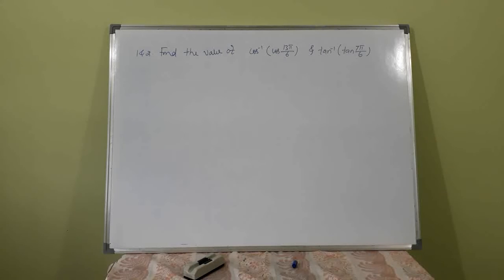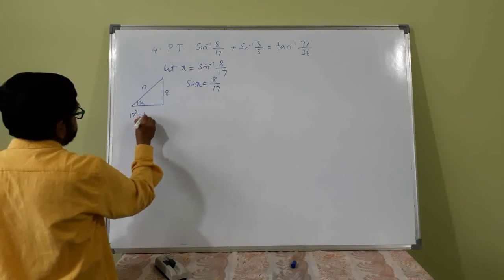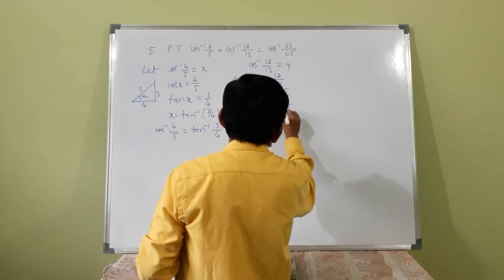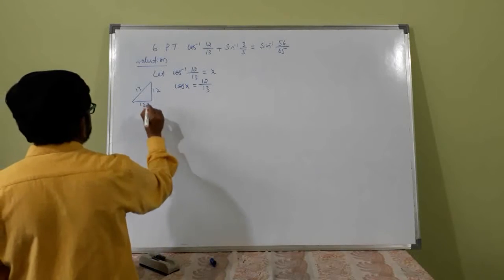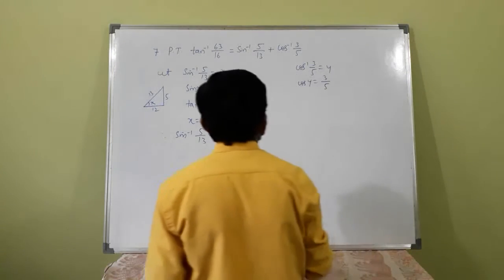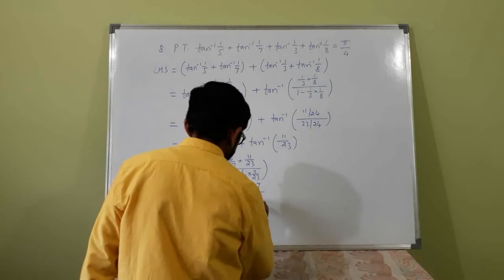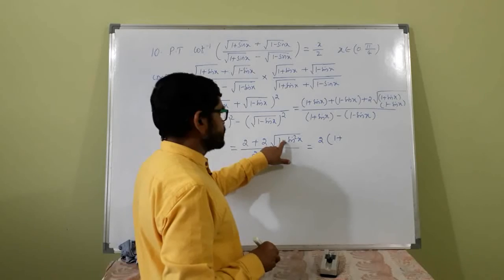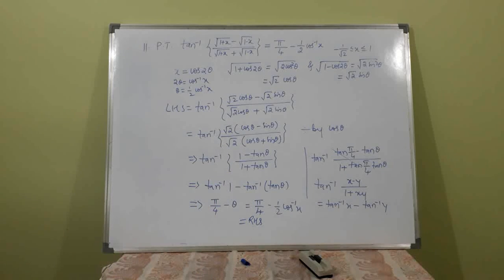Mathematics 28 ITF miscellaneous exercises